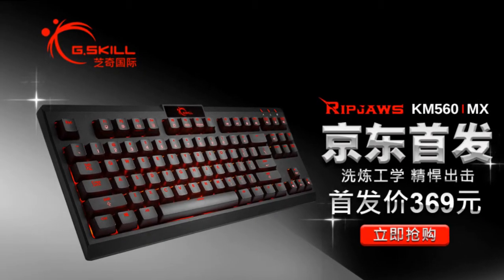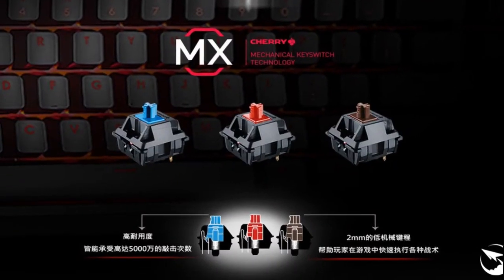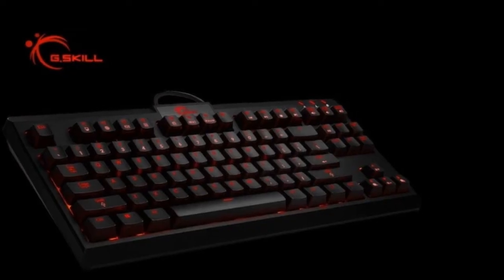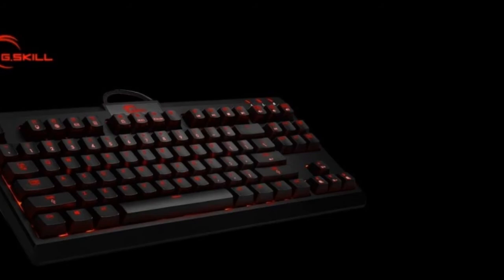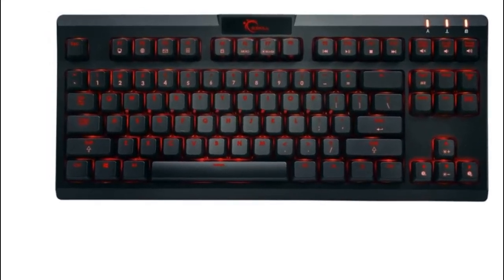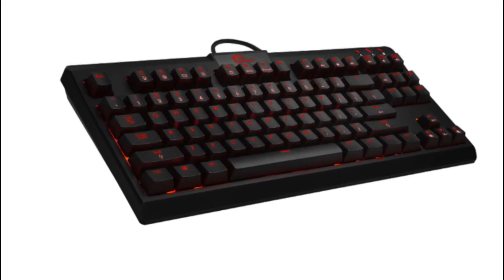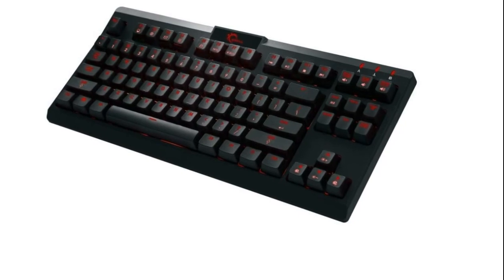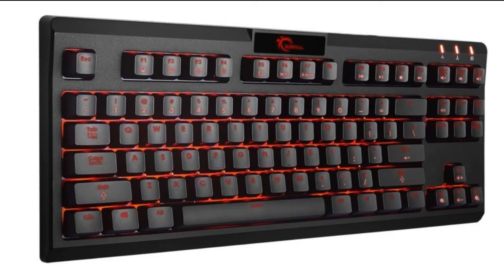G.SKILL - RIPJAWS KM560 MX tenkeyless Mechanical Gaming Keyboard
G.SKILL unveils RIPJAWS KM560 MX tenkeyless mechanical gaming keyboard.

RIPJAWS KM560 MX is the latest mechanical keyboard from G.SKILL .

As the name suggests, it uses Cherry MX switches, and consumers can choose between red, blue, and brown.